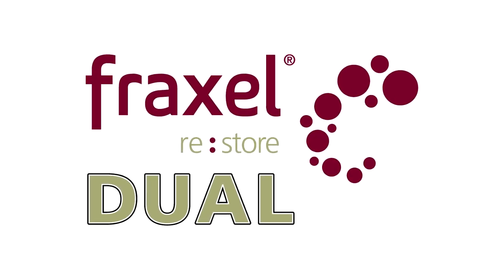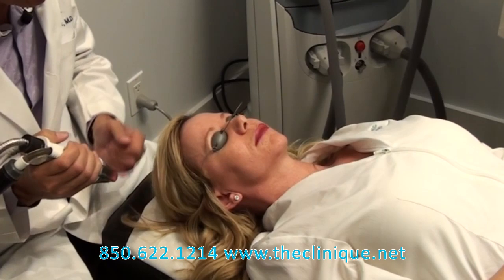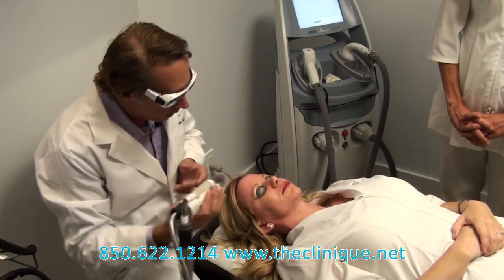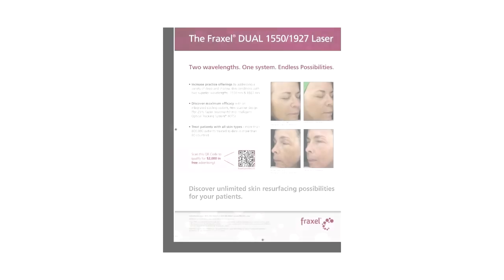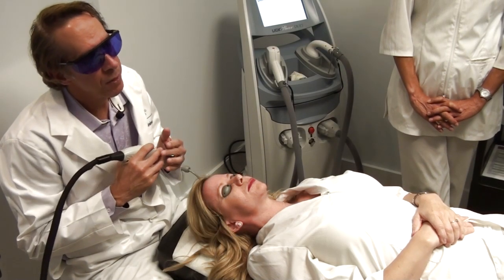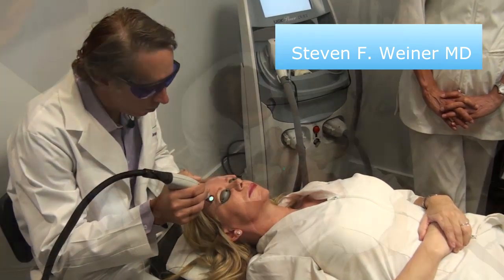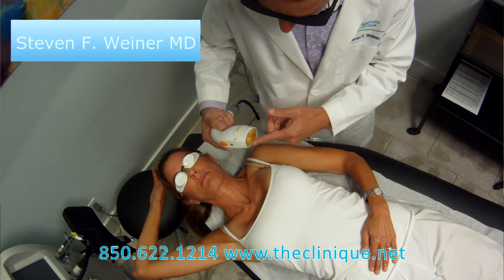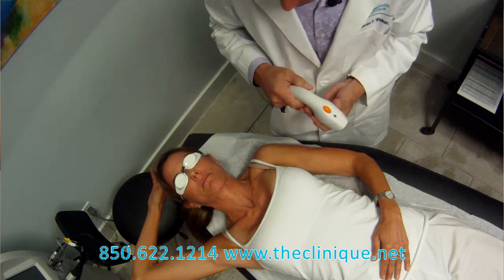Fraxel Dual, VBeam, and Lightsheer Duet Lasers demonstrated by Steven F. Weiner, MD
Dr. Weiner discussing Fraxel Dual laser resurfacing for pigmentation, fine lines, scars, texture, pores, and photodamage.  The VBeam is for rosacea, redness, vessels, capillaries, photofacials, and hemangiomas.  The LightSheer Duet is the latest hair removal laser which is faster, more comfortable, and the Gold Standard Diode Laser. blog